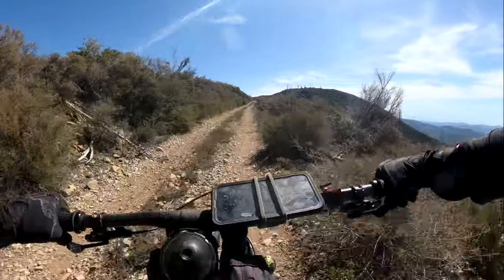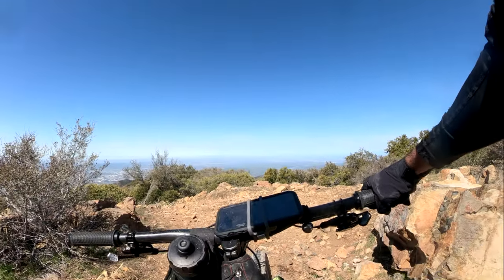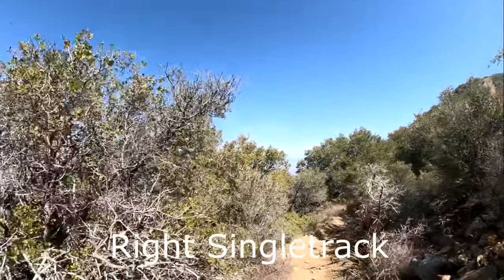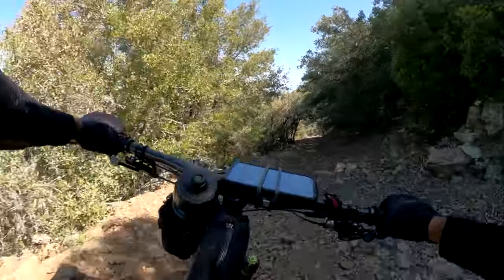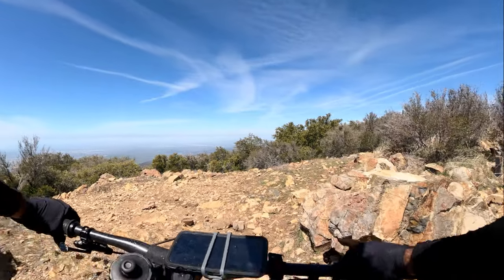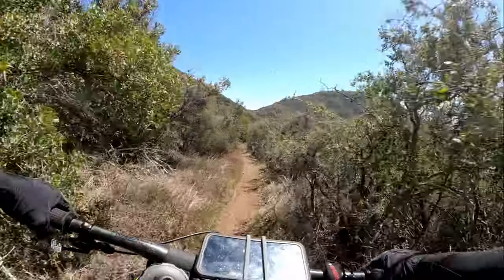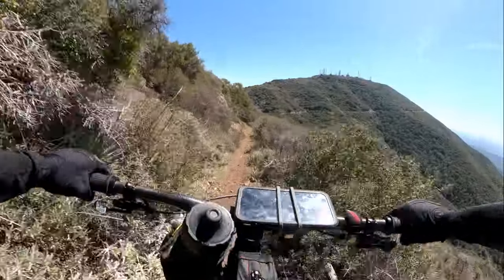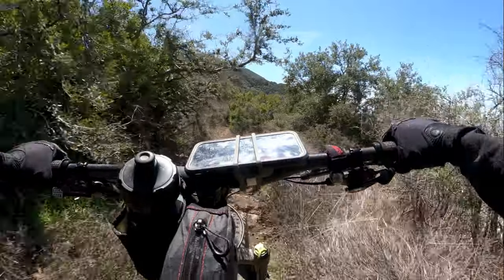Modjeksa Peak: Two Sweet Santa Ana Singletracks (Buckthorn and Upper Joplin)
In this video, I climb to the top of Modjeska Peak, ride the rocky face down and show both right and left singletrack options. The singletrack towards Four Corners is Buckthorn and the one towards Santiago Peak (the saddle) is Upper Joplin aka East Buckthorn.

Modjeska Peak is one of the raddest peaks--if not THE raddest peak--in the Santa Anas. Its 200 feet shorter than the tallest in the range (big brother Santiago Peak) and so is overlooked by the masses. That's a good thing, as the raw, rocky summit devoid of towers, buildings and trucks, has few people. Getting to the summit feels like climbing  a mountain should feel. Its tough--tougher than Santiago. And coming straight down Modjeska Peak's rocky face provides a chunky challenge to adventurous riders and then not just one, but TWO, singletrack options to continue your descent. These are two of my favorite singletracks in the Santa Anas. Go check out Modjeska Peak and her two sweet singletracks!